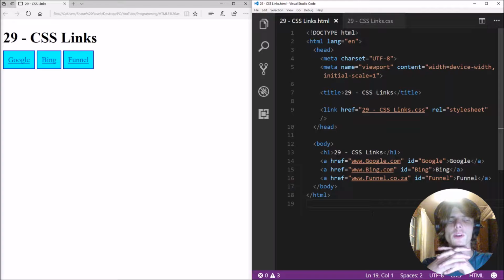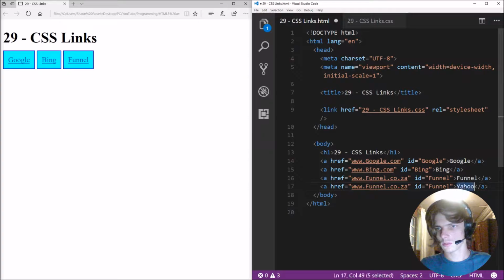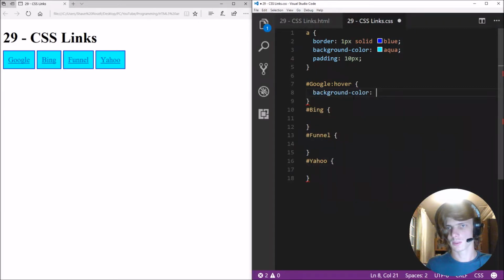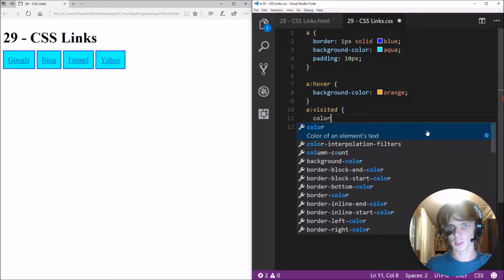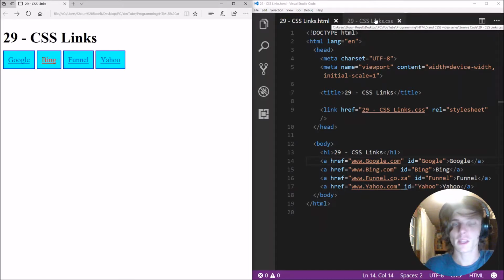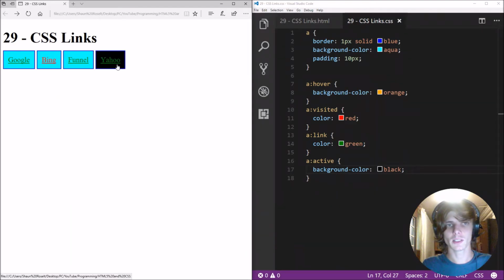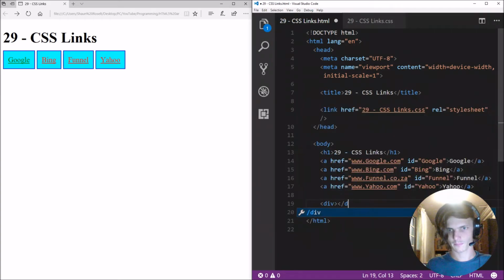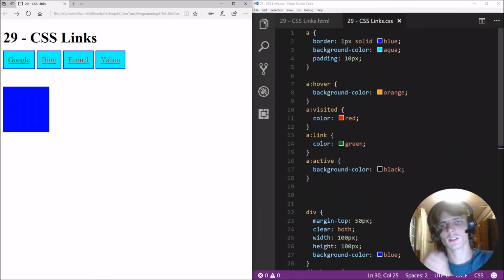HTML5 and CSS3: 29 - CSS Links (Styling Links)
Hi. In this video we learn how to style HTML Links using CSS.

We have a look at :hover, :visited, :active and :link.